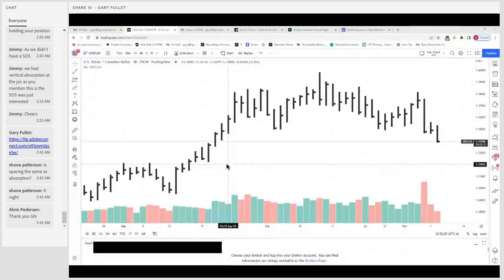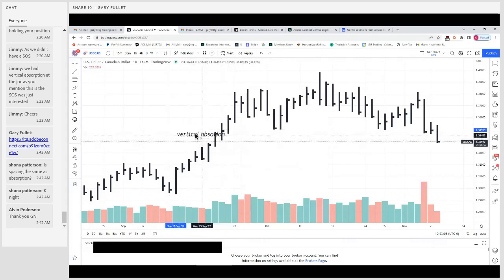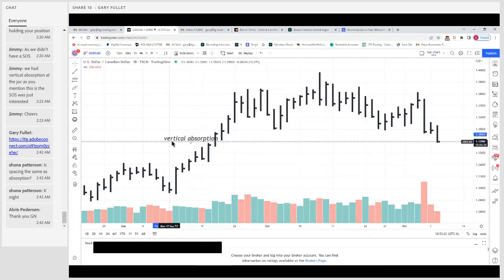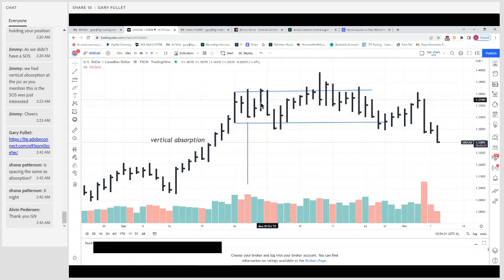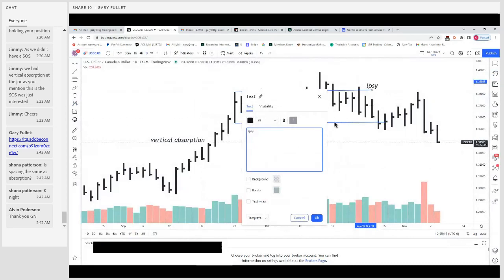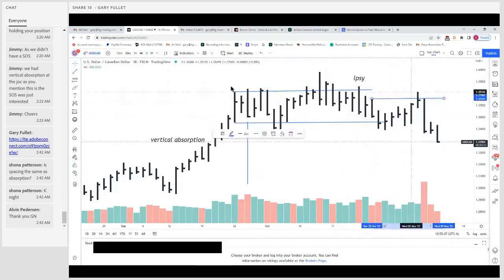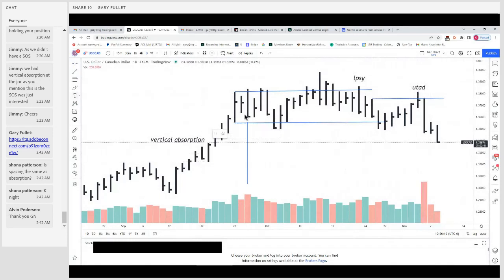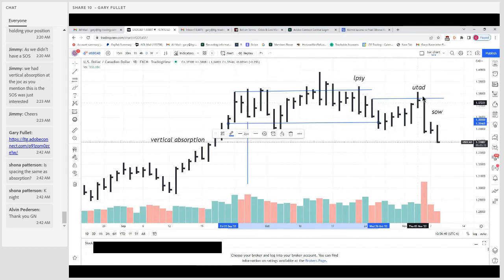US DOLLAR VS CANADA